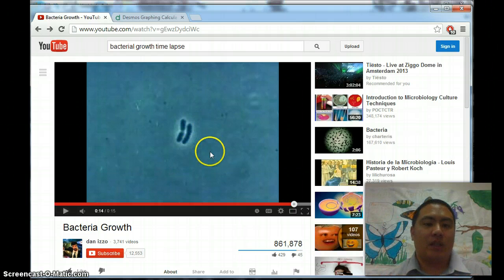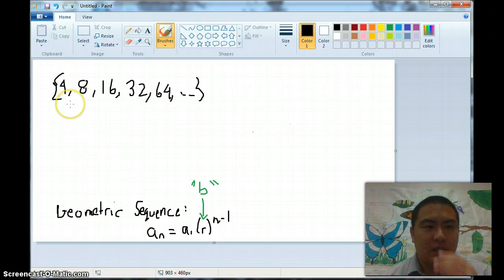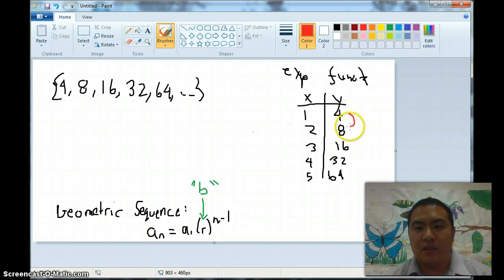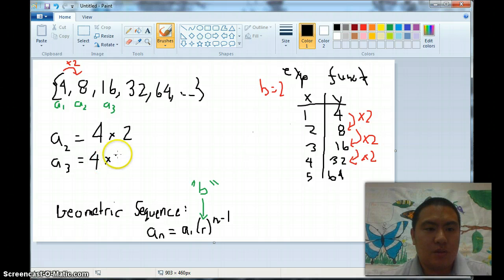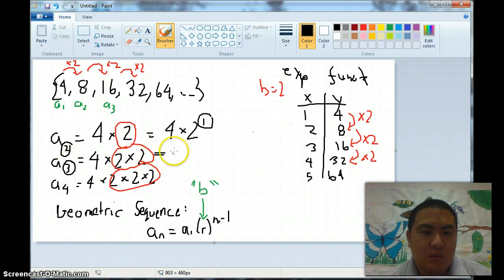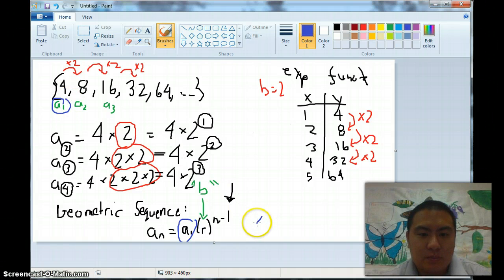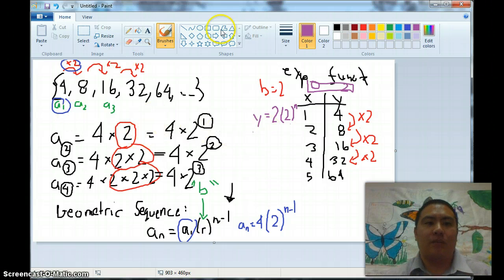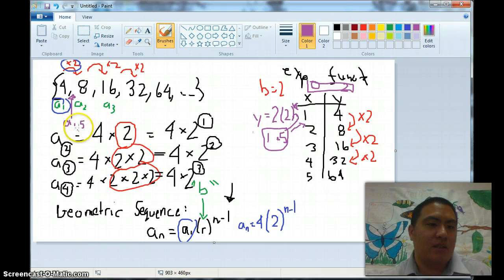Geometric Sequences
Geometric Sequences.  Algebra 1.  Mr. Anthony Chan SPHS.